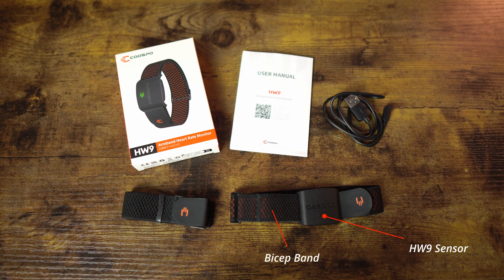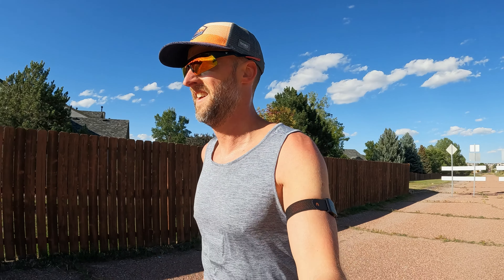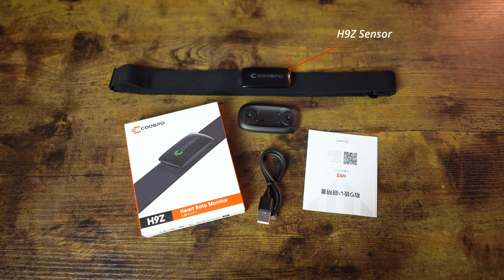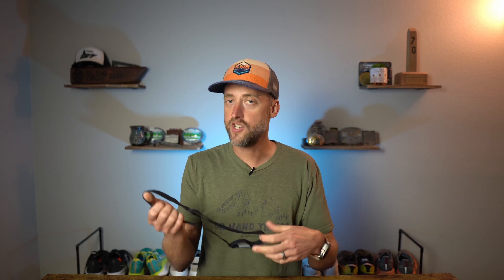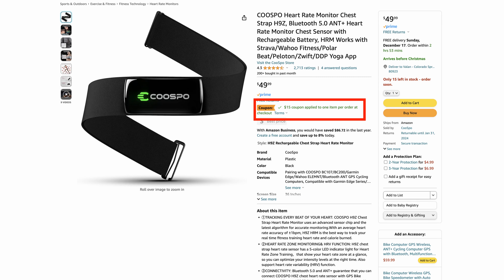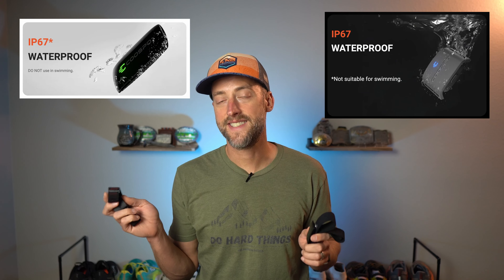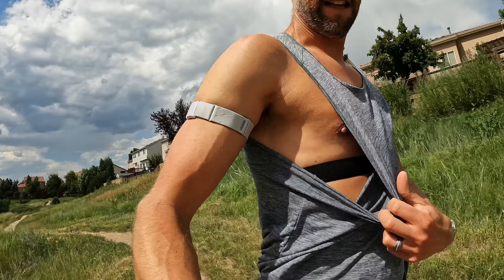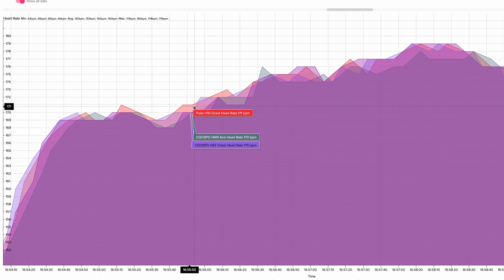Heart Rate Monitor Showdown! COOSPO H9Z & HW9, COROS HRM, Polar H10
In this video we compare the COOSPO H9Z, Polar H10, COOSPO HW9, COROS HRM, and Apple Watch Ultra 2, and see which is the most accurate; chest strap vs armband. Plus, i'll be reviewing the COOSPO HW9 armband and COOSPO H9Z Chest strap to see if there may be a new king in town when it comes to accuracy?  Let's look at the data and find out!

COOSPO H9Z Chest Strap
COOSPO HW9 Armband

VIDEO CHAPTERS:
00:00 Intro
00:43 COOSPO HW9
02:55 COOSPO H9Z
04:25 USAGE & SIMILARITIES
06:11 THE DATA
08:20 THE RESULTS

Likes boost visibility, and subscriptions help the channel thrive.

🛒 Gear Up in Style: Elevate your trail experience with UltraTrailSteven Merch. From hats to hoodies, we've got you covered. Explore the collection

🏃‍♂️ Crush Your Goals with Vert.Run Coaching: Dive into personalized training plans designed for trail and ultra runners.

👕 XOSKIN Apparel: My preferred clothing for chafe free miles!

🎥 Supercharge your YouTube game with TubeBuddy magic! 🚀✨ Elevate your content creation, streamline your workflow, and unlock the full potential of your channel.

📦 Send Some Trail Love: Keep an eye out for the new address. Your surprises and letters make the journey even more special.

Embark on the adventure with UltraTrailSteven—because the trail is where the magic happens! Thank you for being a part of the trail family.